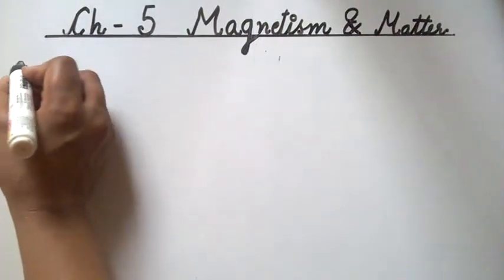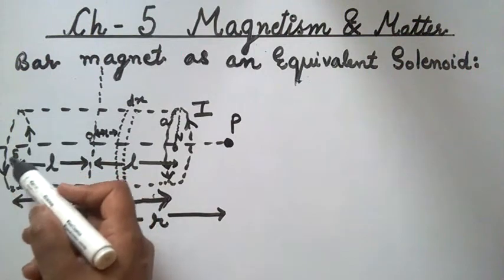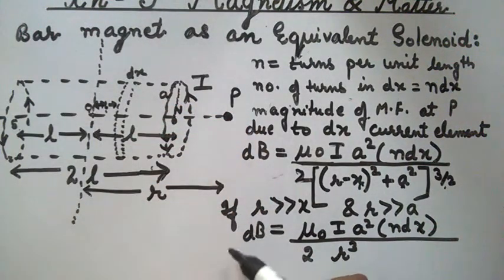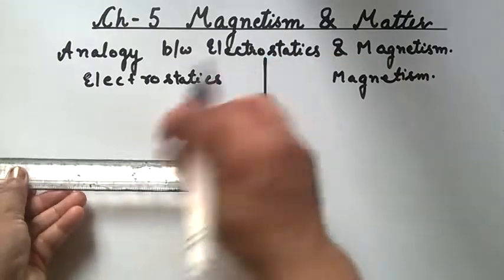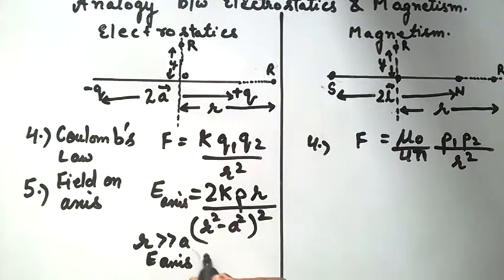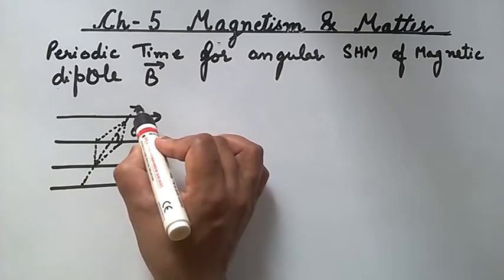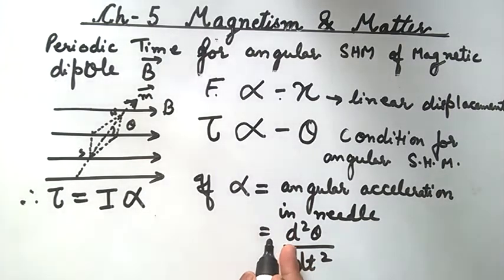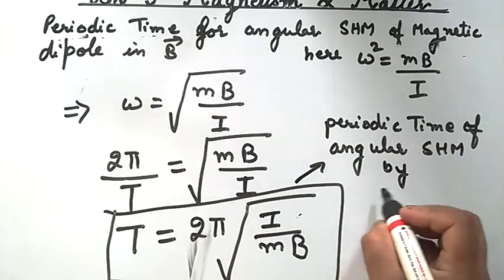XII Ch 5 Part 3Periodic time of angular SHM by magnetic dipole in uniform magnetic field.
In this lecture we will study about the topic Bar magnet as an equivalent solenoid , that is we will calculate the value of magnetic field at point P on the axial line of solenoid ,we will see that it is similar to the magnetic field on the axial line due to bar magnet. We will study analogy between electrostatics and magnetism and Periodic time of angular SHM by magnetic dipole in uniform magnetic field. So let's start.